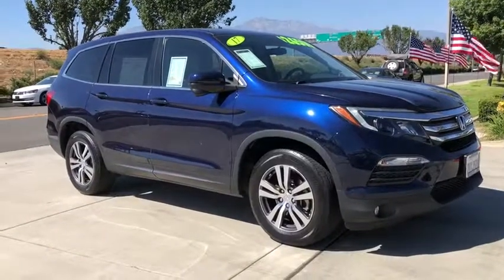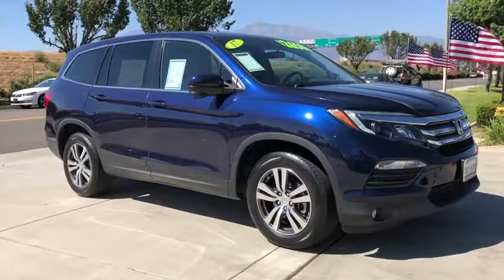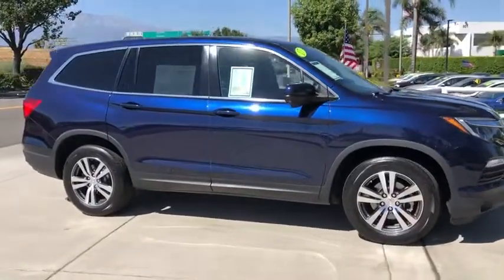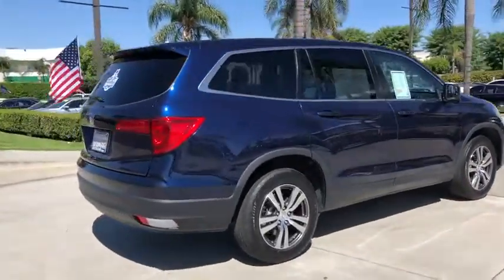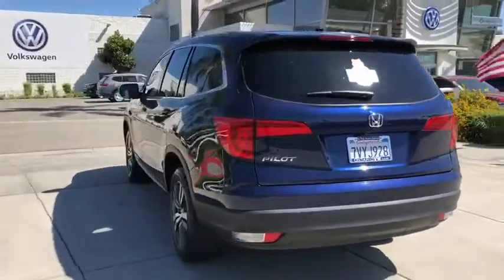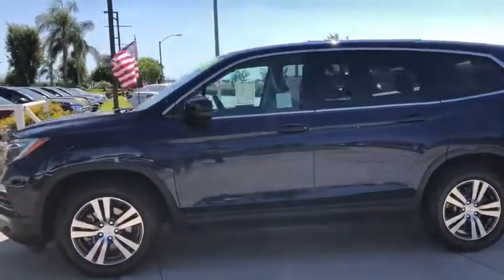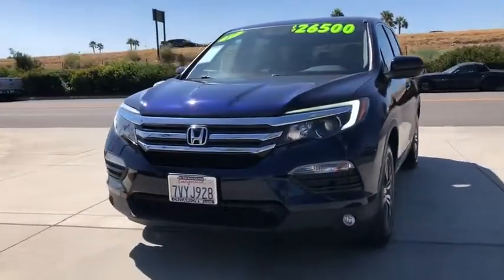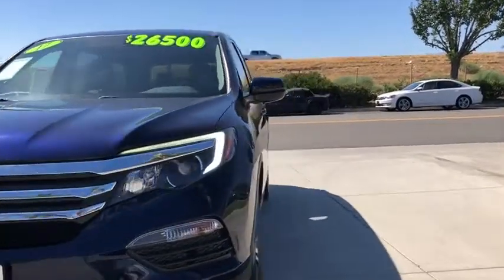2017 Honda Pilot Ontario, Claremont, Montclair, San Bernardino, Victorville, CA V190561A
Blue Used 2017 Honda Pilot available in Ontario, California at Ontario Volkswagen. Servicing the Claremont, Montclair, San Bernardino, Victorville, CA area.

Ontario VW
701 S. Kettering Drive

2017 Honda Pilot EX FWD Clean CARFAX.Blue 6-Speed Automatic 3.5L V6 24V SOHC i-VTEC 4D Sport Utility 19/27 City/Highway MPGThe R.I.T.E. Price | The R.I.T.E. Place To Visit | Reliable-Innovative-Transparent-Ethical We are committed to bringing true and accurate market, competitive pricing on of all our vehicles, without the need to negotiate and haggle. We believe that anyone looking to buy a car in Southern California should have a stress free and fun experience, from start to finish. No negotiation necessary, we promise you the best price from the beginning. We're proud to step away from the traditional, high pressure sales environment and really focus on you, the customer! The easiest and best way to buy a vehicle! Our goal is to create an amazing sales experience and to obtain a lifetime relationship with our clients. Awards:* ALG Residual Value Awards * 2017 IIHS Top Safety Pick+ (When equipped with Honda Sensing and specific headlights) * 2017 KBB.com Best Buy Awards * 2017 KBB.com 12 Best Family Cars * 2017 KBB.com Brand Image Awards * 2017 KBB.com 10 Most Awarded Brands2016 Kelley Blue Book Brand Image Awards are based on the Brand Watch(tm) study from Kelley Blue Book Market Intelligence. Award calculated among non-luxury shoppers. Kelley Blue Book is a registered trademark of Kelley Blue Book Co., Inc.Reviews:* A versatile, roomy interior with spacious rear seats; ride is smooth and compliant in most conditions; better fuel economy than rivals; multiple clever storage compartments. Source: Edmunds